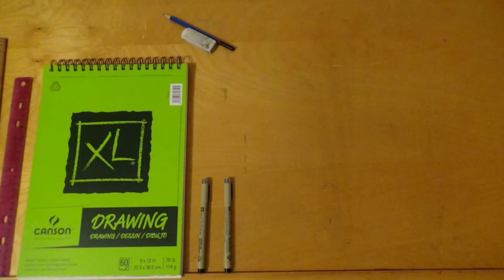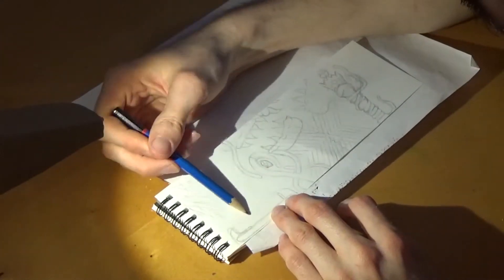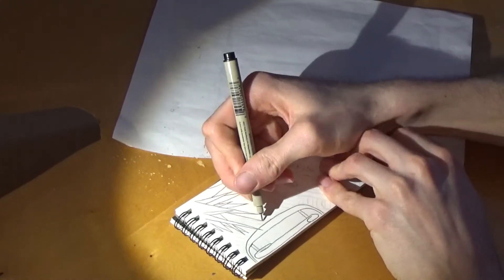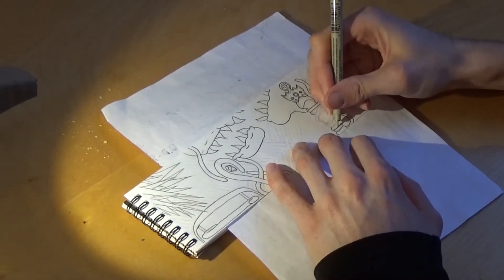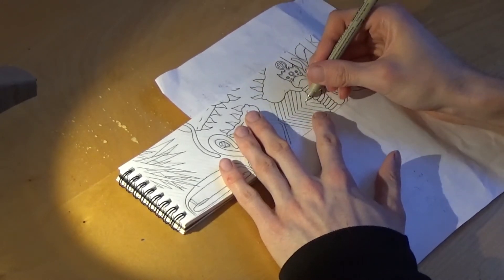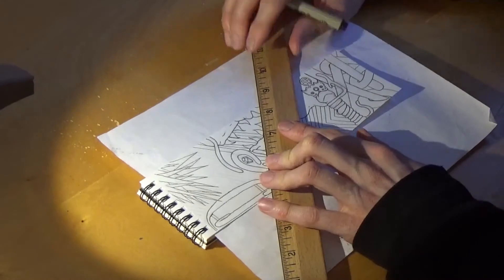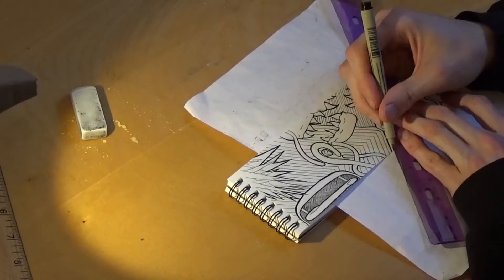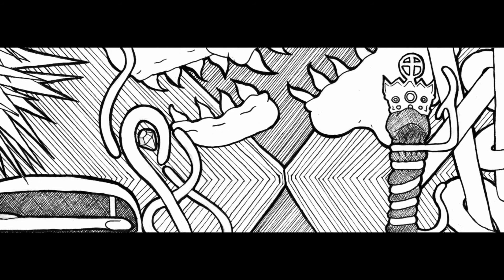005 - En - Drawing - 7 Sins - Am I Evil?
For this fifth episode I talk about the 7 sins, and I look back on myself to know if I am a sinner.

The drawing is a bit more abstract today, Will you figure out the 7 sins?

If you like my art and want to see more go on my Instagram or Twitter, I post weekly there as well, and it's gonna be different from my Youtube's drawing.